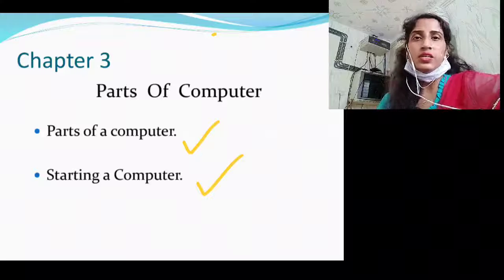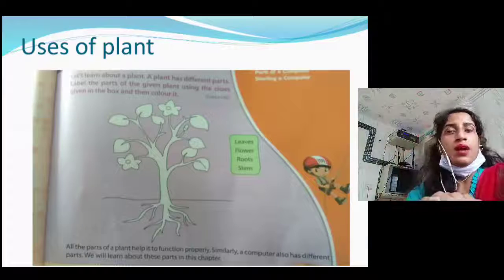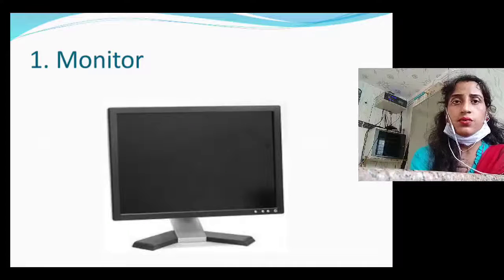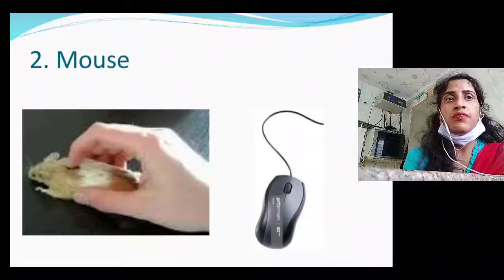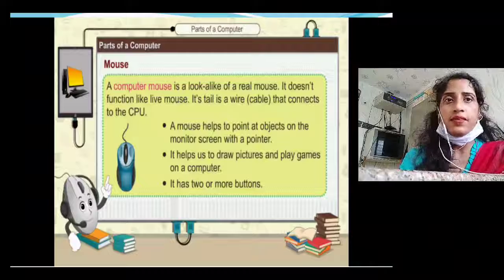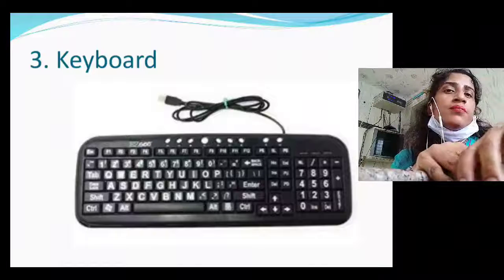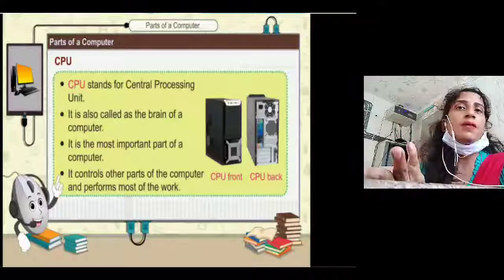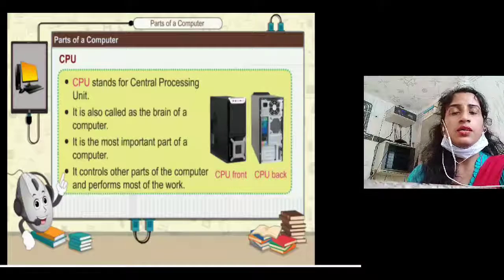Class - 1st Ch - 3 Day - 1 (Computer)